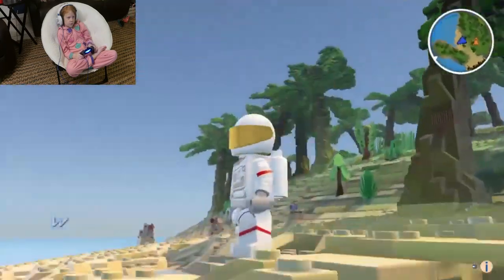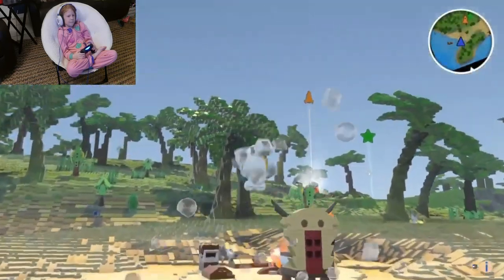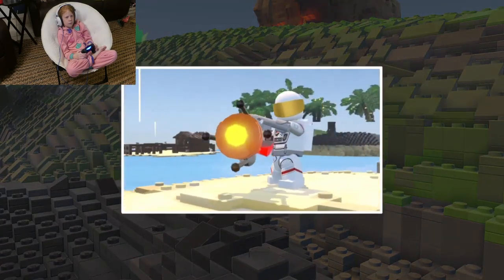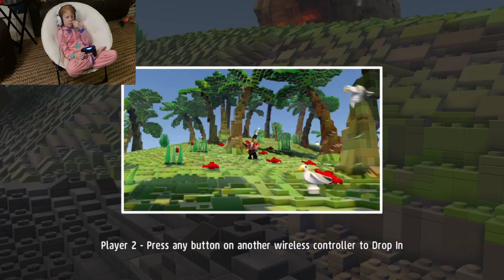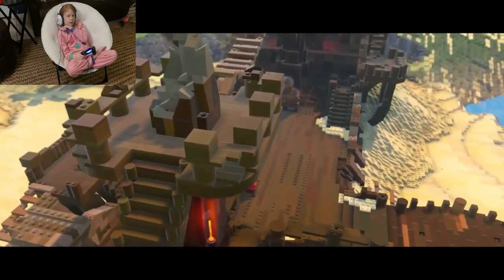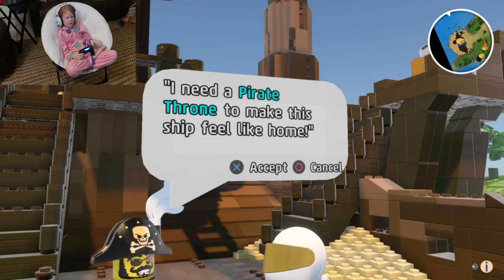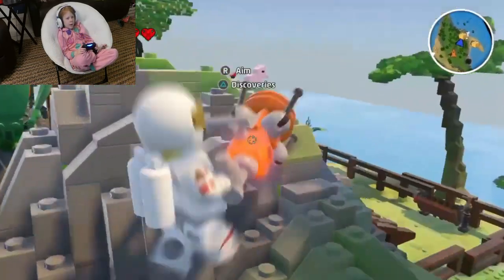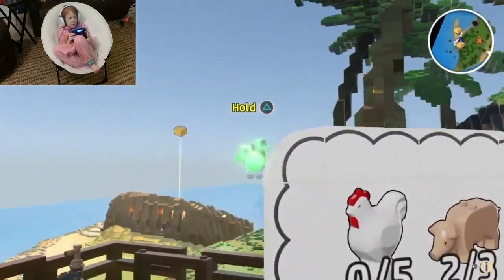CHICKEN!? | LEGO WORLDS | LET'S PLAY PART 1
Lego Worlds! Violet loves this game! She could spend hours and hours doing nothing but building, or dying by sharks!